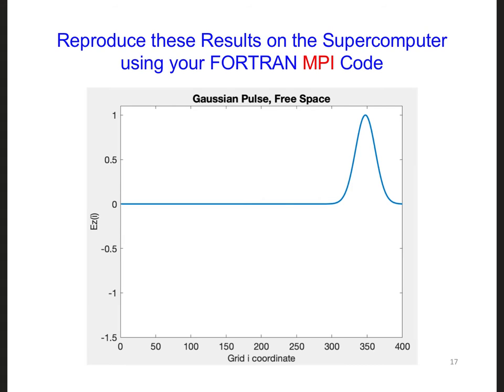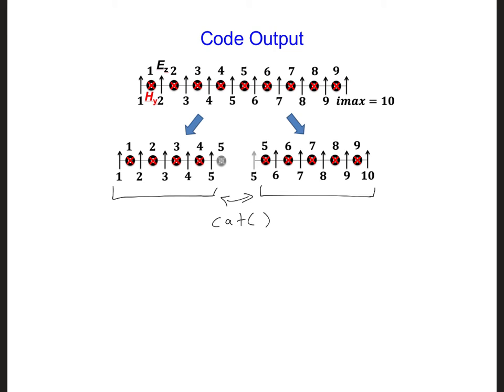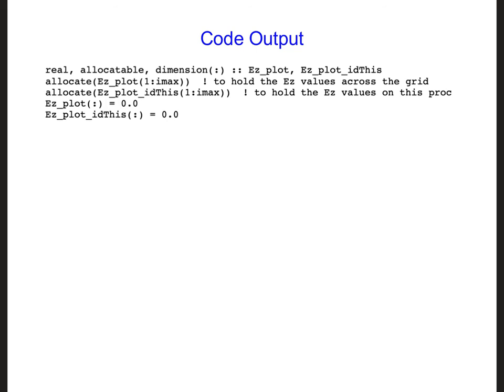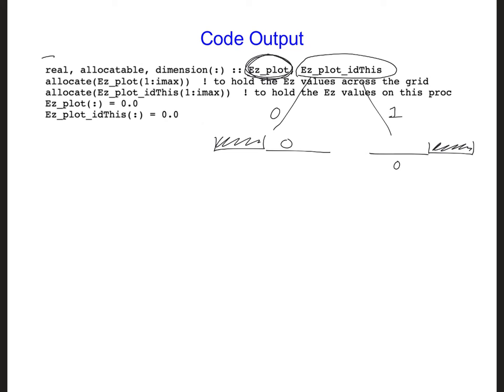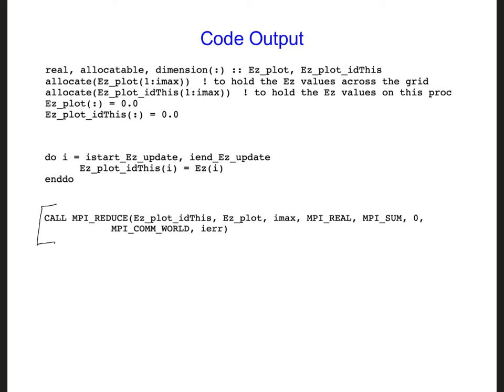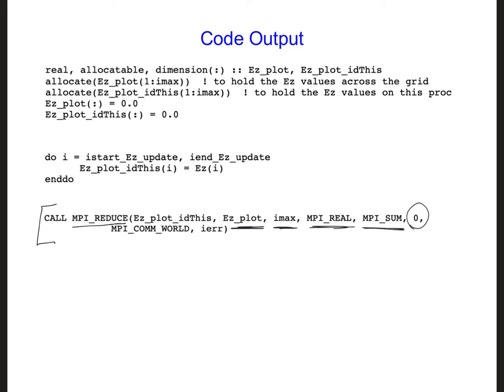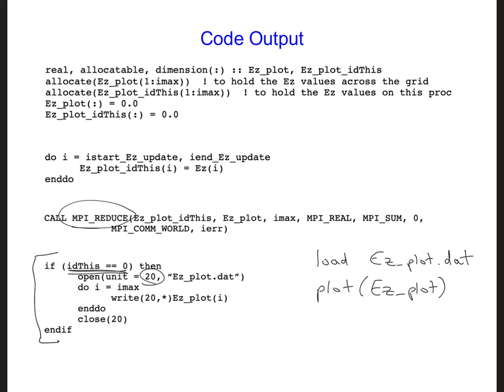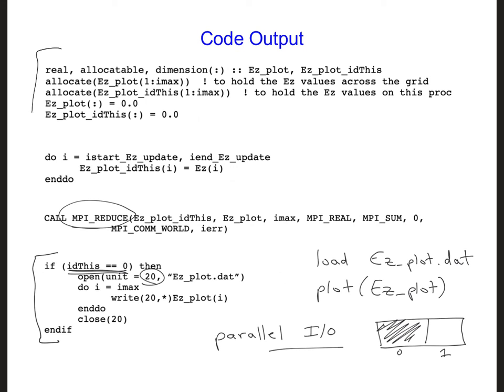FDTD Slides 21 7